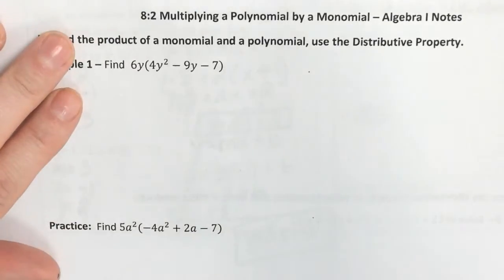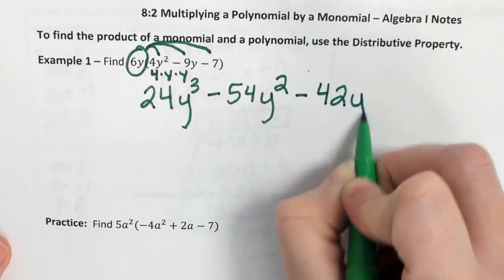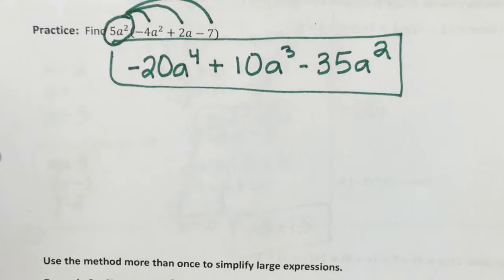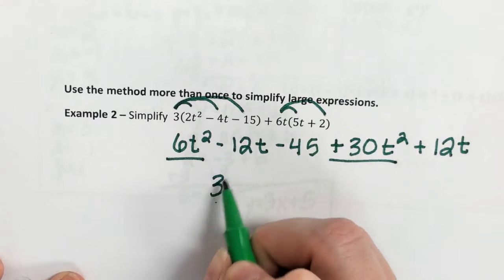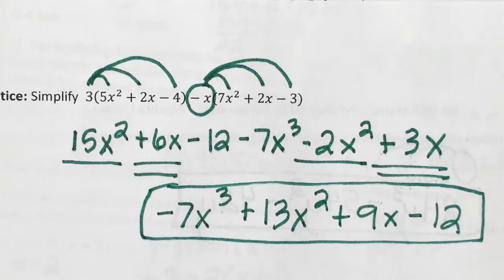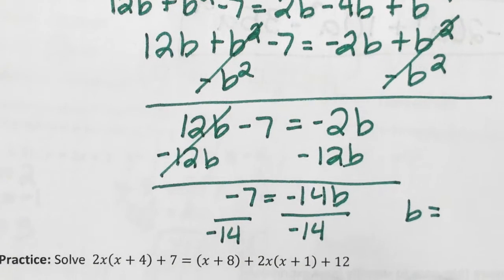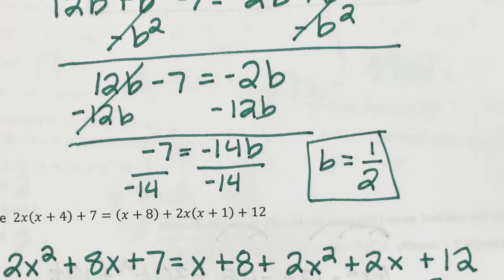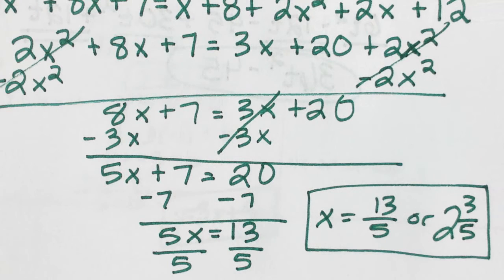Algebra 2-23-2017 Lesson 8-2